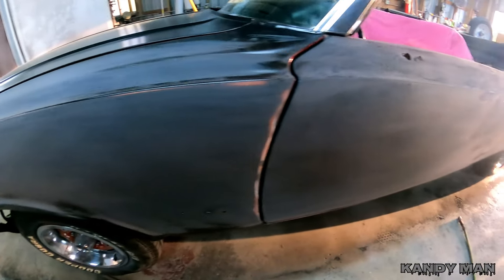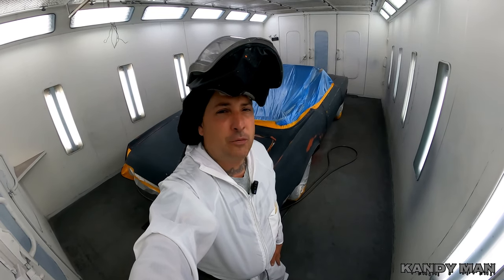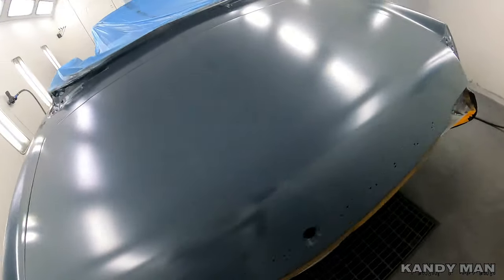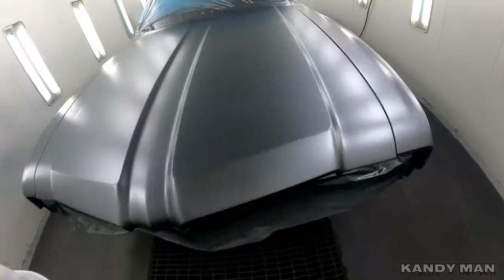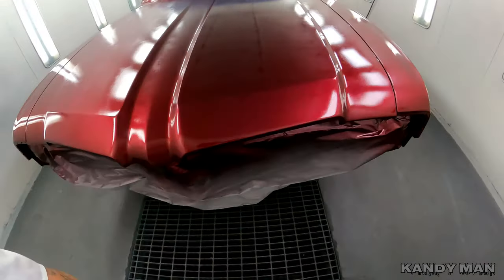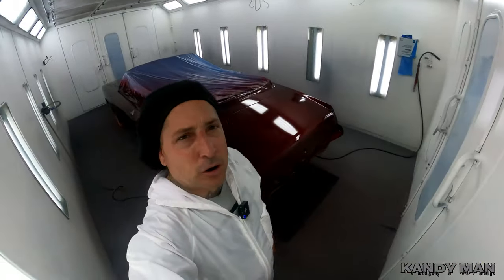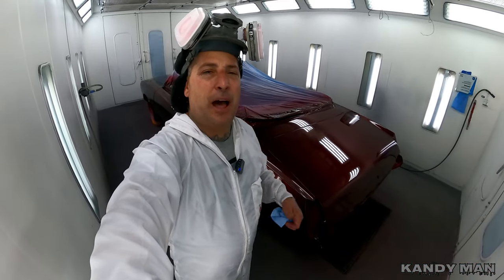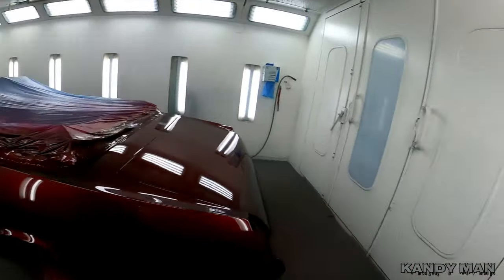STEPS FOR A MIRROR PAINT JOB PART 8